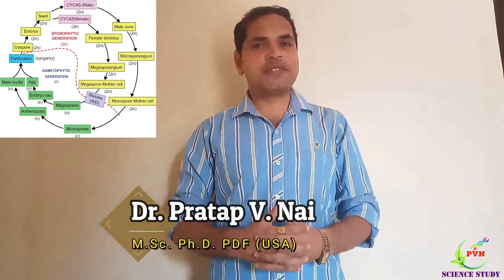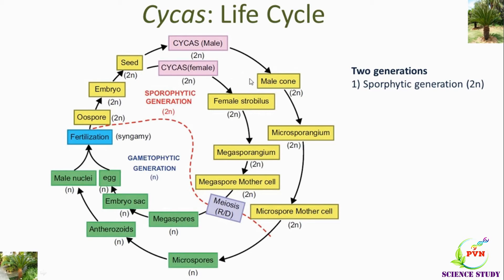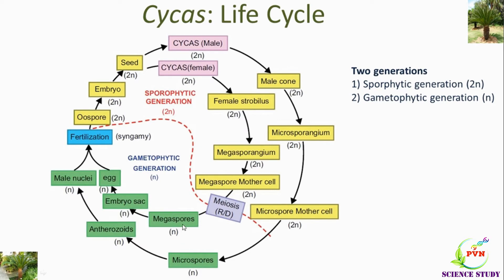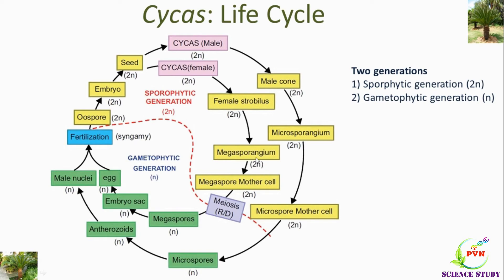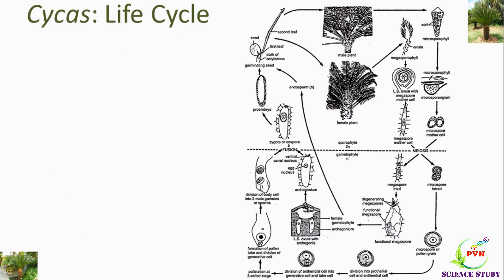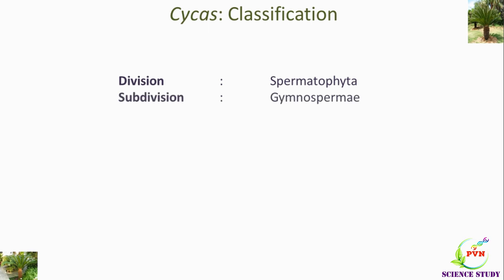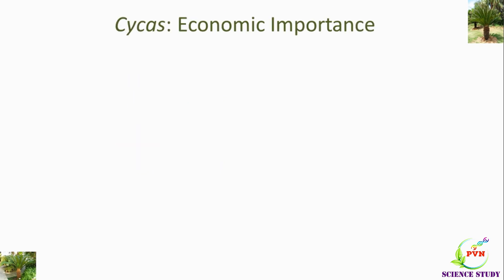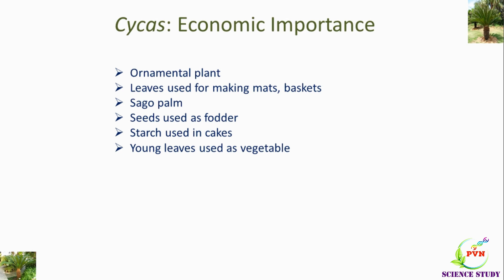Cycas Life Cycle /Classification of Cycas /Economic importance of Cycas/Systematic position of Cycas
This video gives detail information about Life Cycle of Cycas.
 Classification or Systematic position of Cycas, Economic importance of Cycas in very effective way in lucid language.

Cycas- Anatomy in hindi/T.S. of Rachis of Cycas/ T.S. of pinna of Cycas/ For B.Sc., M.Sc., NEET etc.

These videos are very important for students preparing for B.Sc, M.Sc., NEET, SET, NET, PET and other examinations.
Like the video and share with your students and friends.